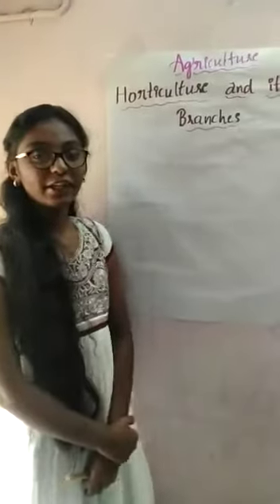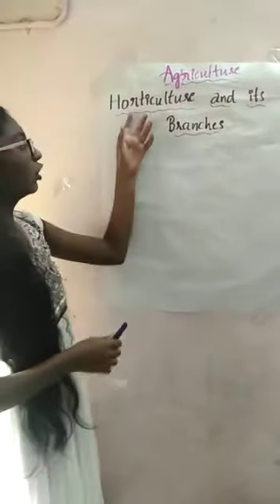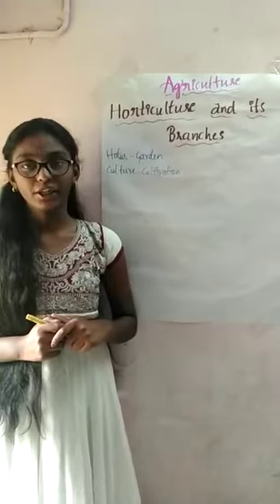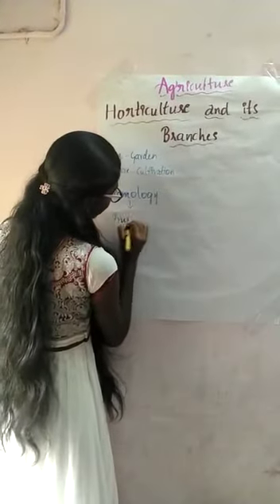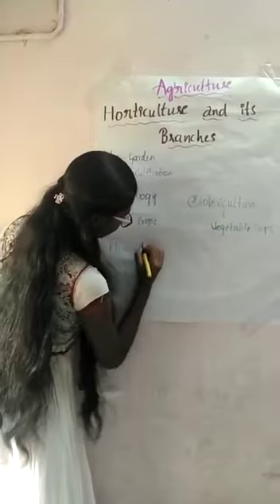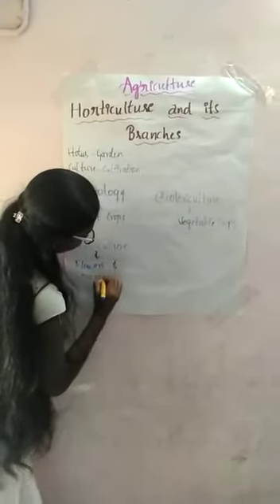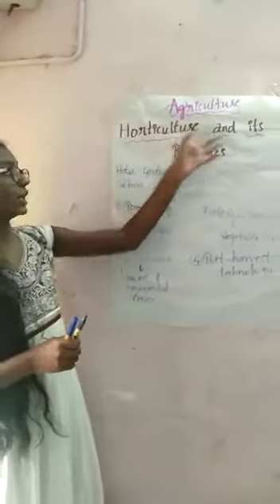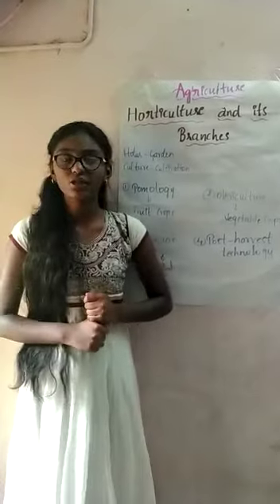About agriculture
Video from Nagarajuradari